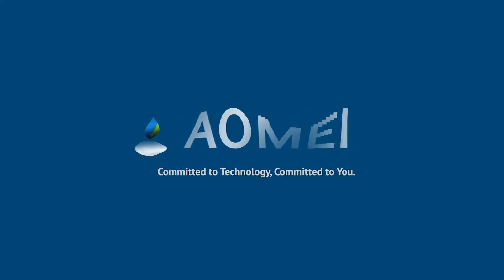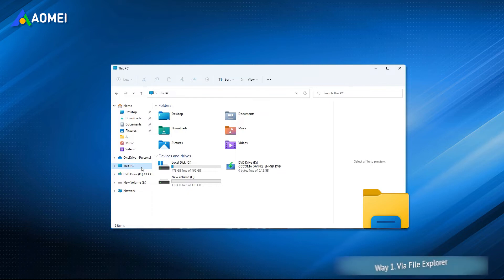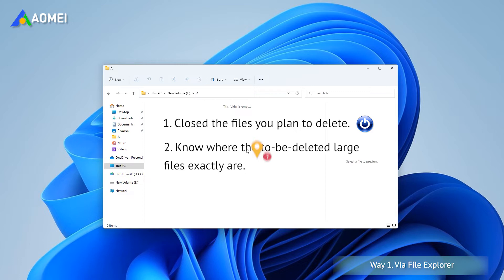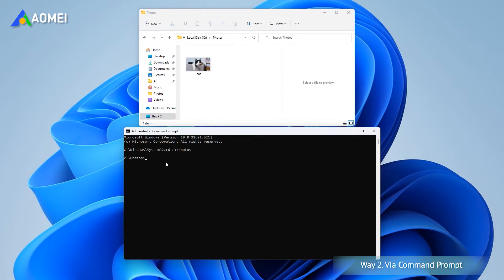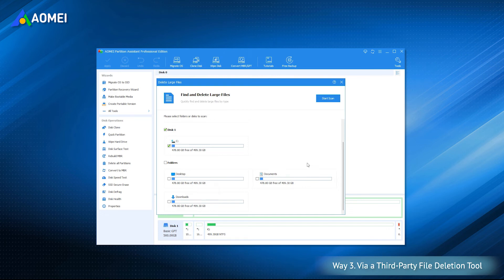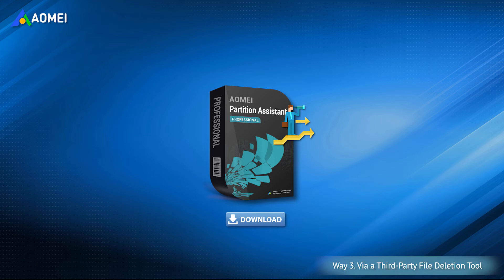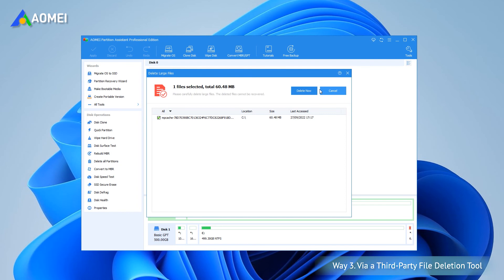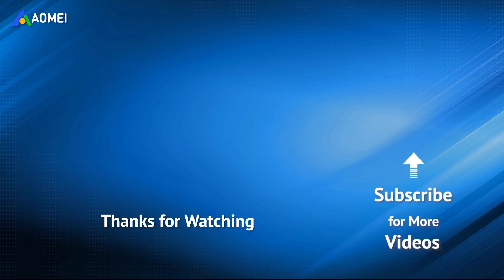How to Delete Big Files in Windows 11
⏰ 0:00 Start
⏰ 0:31 Way 1. Via File Explorer
⏰ 1:13 Way 2. Via Command Prompt
⏰ 2:00 Way 3. Via a Third-Party File Deletion Tool

✅ 【Detail】
⏰ 0:31 Way 1. Via File Explorer
The first one is using Windows File Explorer, which is the traditional way to manage your files on hard drives.
1. Press "Window + E" to open File Explorer.
2. Click "This PC" to open the target hard drive and find the large files you want to delete, right-click it and select "Delete" from the drop-down menu.

⏰ 1:13 Way 2. Via Command Prompt
The second method is to use Windows built-in tool--Command Prompt. Let's see how to delete big files on Windows 10 or 11 with it. Open Command Prompt first.
1. Type "cmd" in the Windows Search box and "Run As Administrator".
2. Let’s say your target folder is called “Photos” in the C drive.
3. Then, in the cmd box type "cd c:\photos" and press "Enter".
4. Now, your directory will be changed to this folder. You can put the following command:
del cat.png. Then the target large file will be deleted.

⏰ 2:00 Way 3. Via a Third-Party File Deletion Tool
AOMEI Partition Assistant Professional is an all-in-one file deletion tool designed for Windows. The "Delete Large files" feature will scan all the large files on your hard drive and list them one by one. In case of deleting some important files by mistake, this tool lets you tick the files by yourself, marks the files not recommended to be deleted in red, and makes you confirm again before operation.

1. Launch AOMEI Partition Assistant, and then click "All Tools" and "Delete Large Files".
2. In the pop-up window, select the partitions that you want to find and delete large files and click "Start Scan" to scan for files larger than 16MB.
3. When the scan is complete, all large files found are listed. Tick the files you want to delete, and then click the "Delete" button.
4. Next window will ask you to confirm the files you have just ticked for deleting. If it's correct, click “Delete Now” to begin the deletion process.